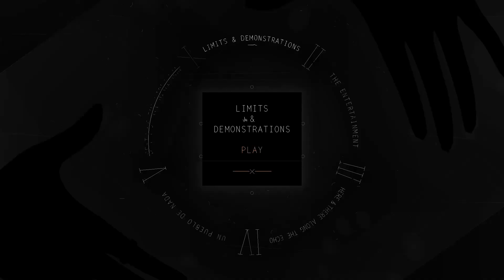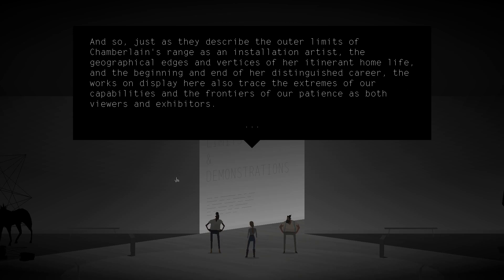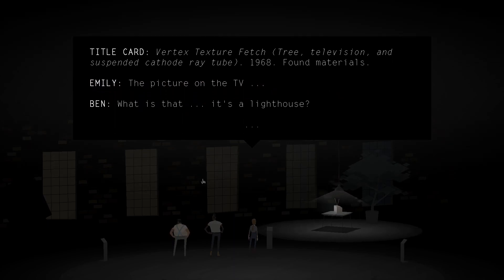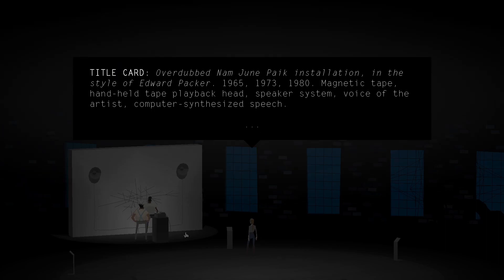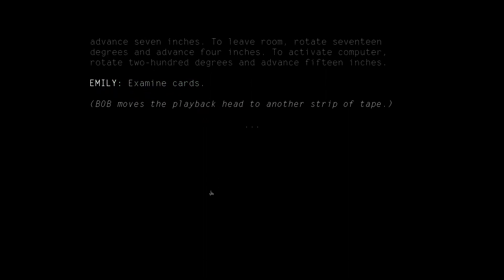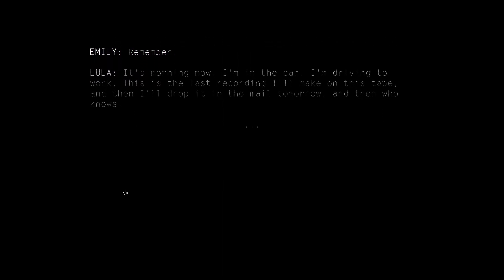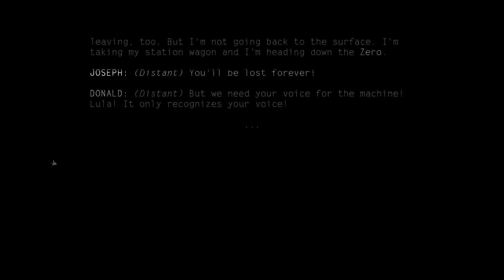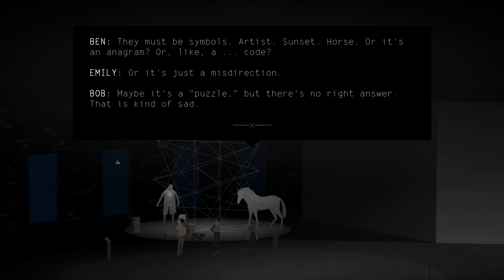Kentucky Route Zero 1.5: Limits and Demonstrations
Please come hang out with me in this museum, I wanna tell you about my favorite fictional artist, Lula Chamberlain. I had to cut out long segments of silence at the end where I think too much about the failures in my life, the regrets of unfinished creative projects long past... They are the wreckage of Hope. And I'm here aging, dying... ideals collapsing in real world slime... I can't ever go back.